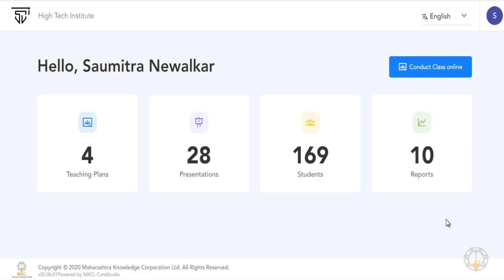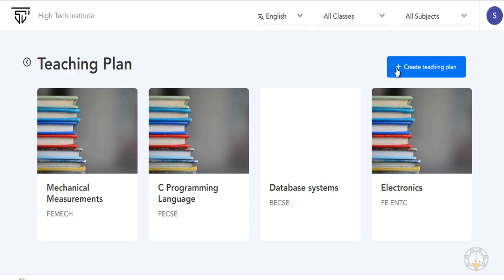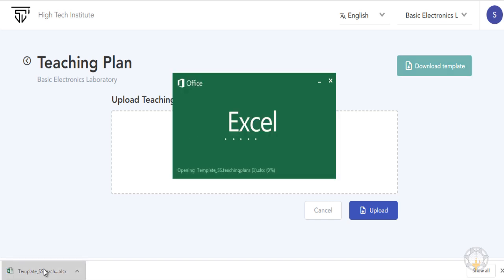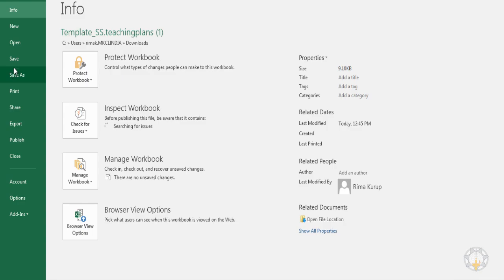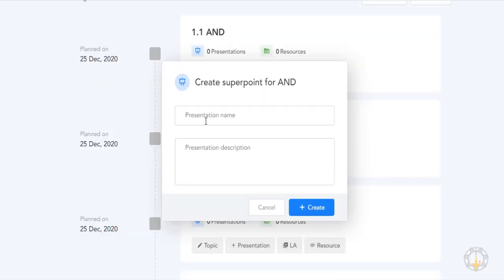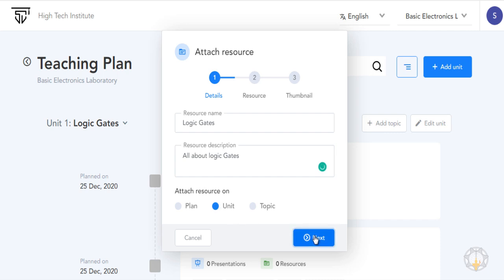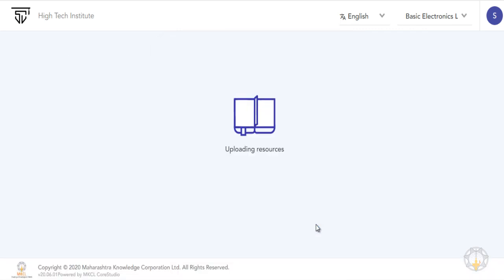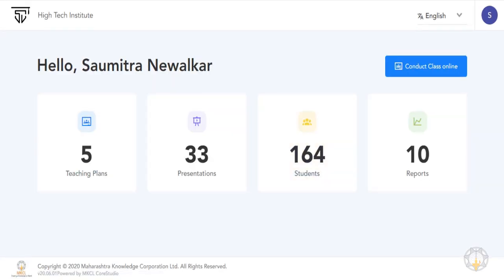2. Teaching Plan